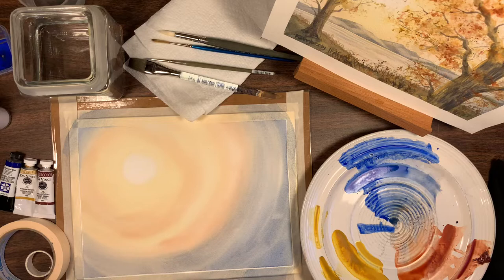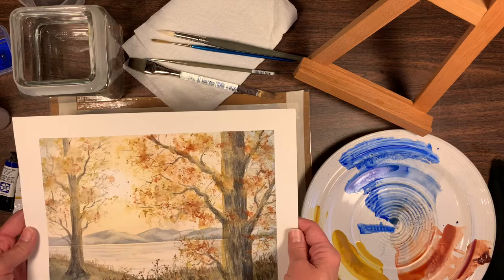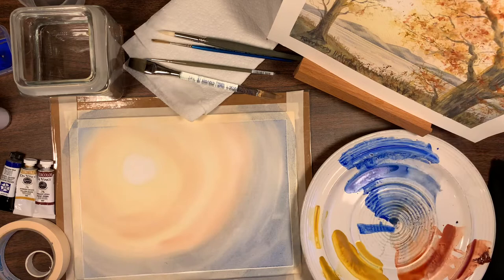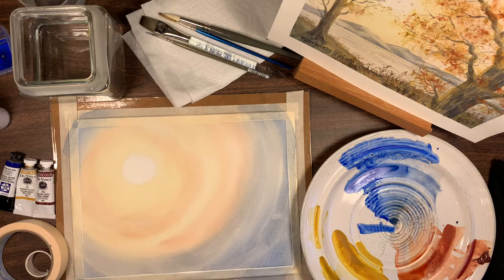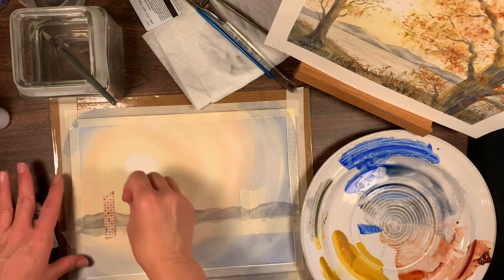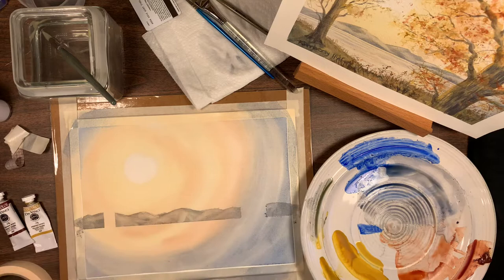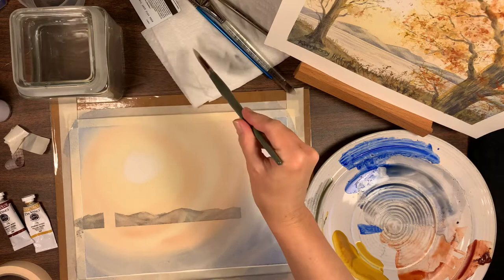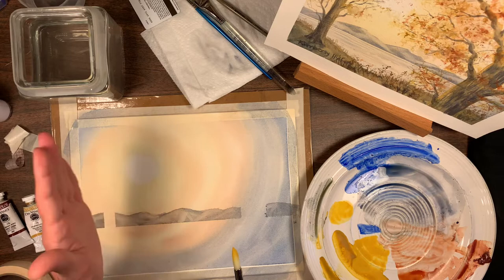How to Paint an Easy Watercolor Landscape Painting of a Sunny Autumn Day on a Mountain Lake Part Two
This video lesson is on "How to Paint an Easy Watercolor Landscape Painting of a Sunny Autumn Day on a Mountain Lake: (Part Two)." This lesson is for beginners. In this video I will show you step by step how to paint a beautiful sunlit fall landscape painting of a mountain lake in autumn. Be sure to check out the link below to watch the first part of this series. Part One of this series will guide you step by step how to paint the sunset background/underpainting that we will use to create this sunny landscape painting!

How to Paint an Easy Watercolor (Background) for a  Landscape Painting of a Sunny Autumn Day Part One

Materials for this demonstration:
Yellow Ochre Watercolor paint by Da Vinci
Burnt Sienna Watercolor paint by Da Vinci
Ultramarine Blue Watercolor paint by Daniel Smith
Arches 100% Cold Pressed watercolor paper (9x12)
Wash brush, Flat or Round.
12 Round Brush or whatever size you have that is close.
Liner or Rigger Brush
Sponge for dabbing on leaves
Water Container
Rag or Paper Towel
Bottle Cap
A store card or palette knife for scratching in texture